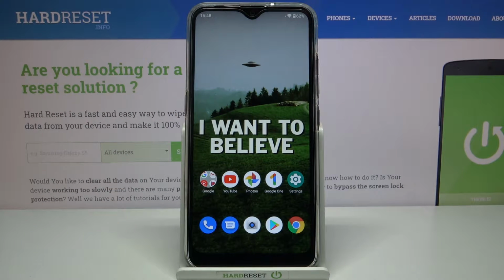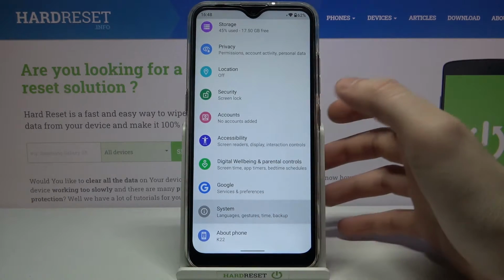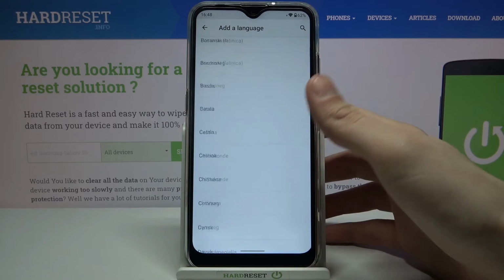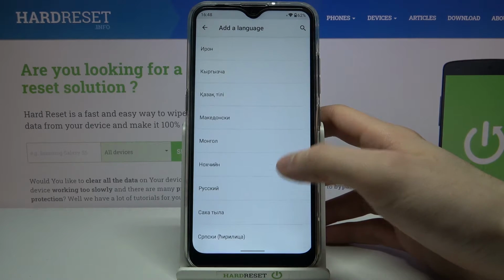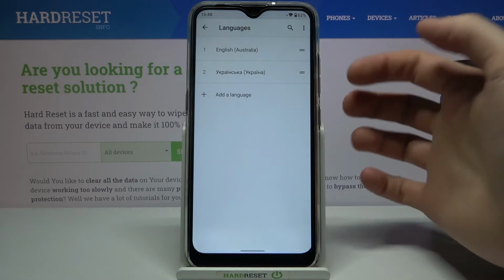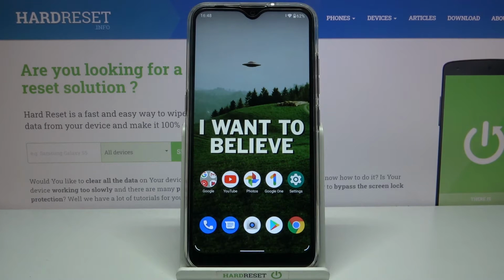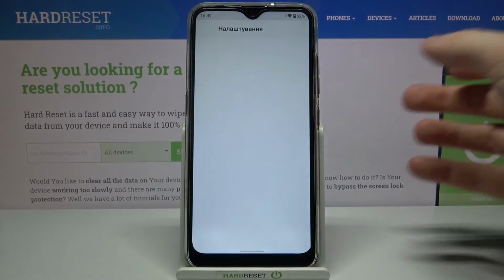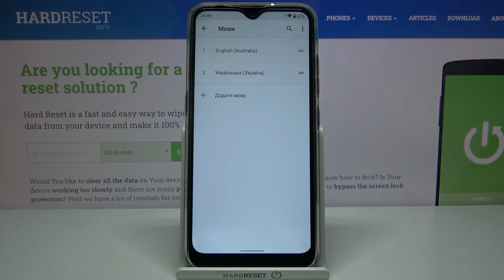How to Change Language in LG K22 – Find System Language Options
If you’re wondering how to change system language in LG K22, then here we are coming with help! In this tutorial we would like to show you how easily you can get into proper system settings and how to manage them in order to find the list of available languages and how to set new one as default. So let’s follow all shown steps and successfully change language.

How to change language on LG K22? How to choose the language in LG K22? How to open a list of languages in LG K22? How to get access to languages settings in LG K22?